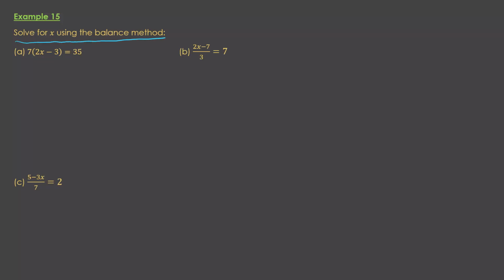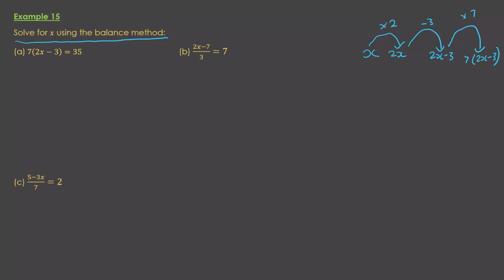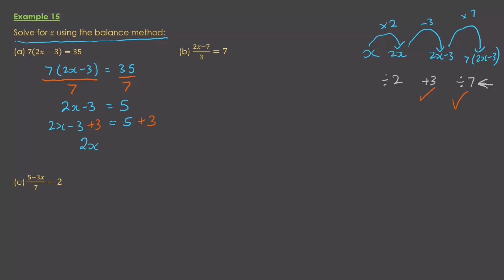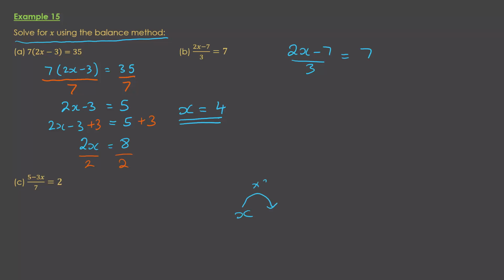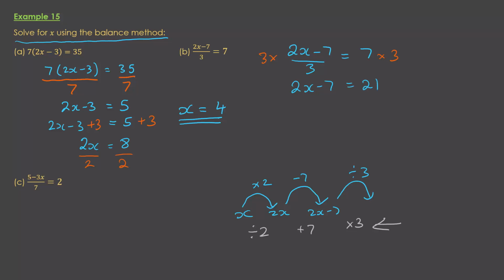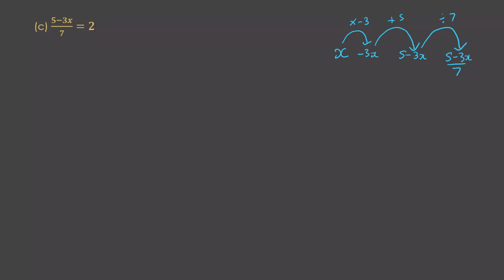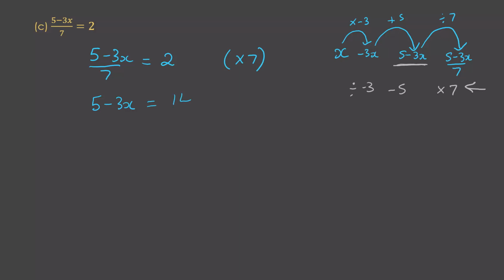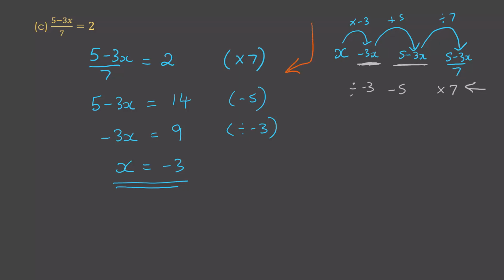Y8 Algebra 2 Solving by Balance Method Example 15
Solving by balance.